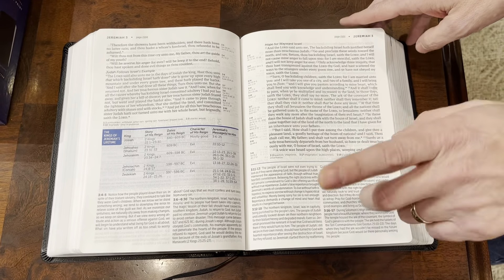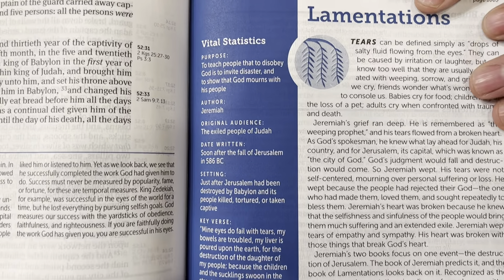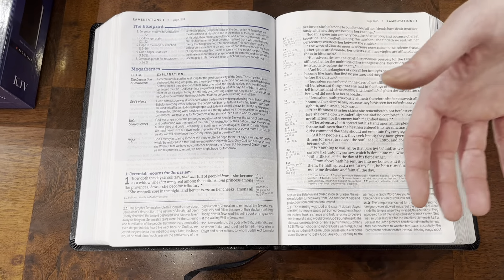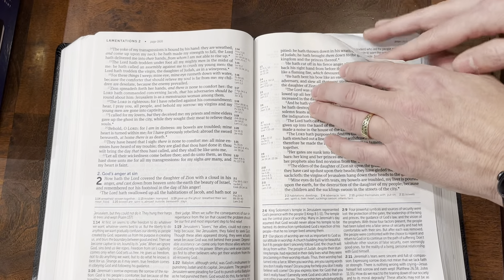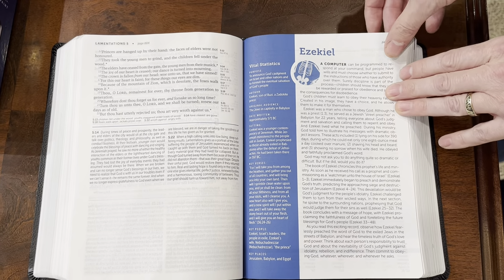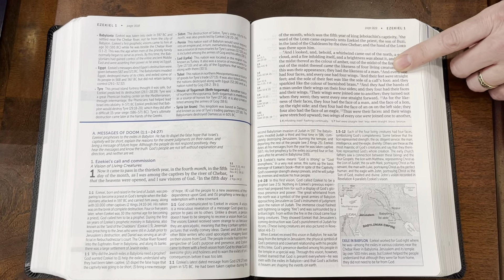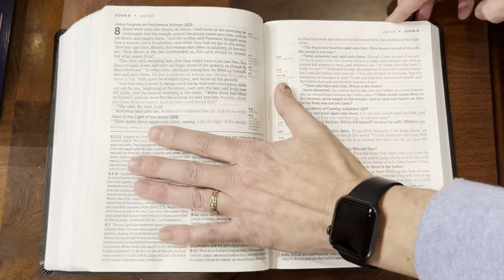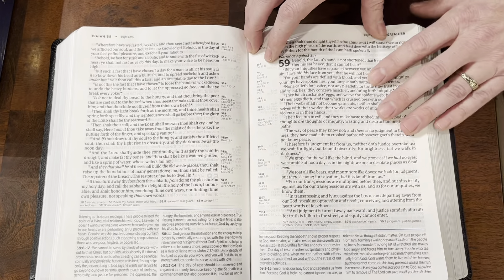Life Application Study Bible KJV Large Print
It’s no secret that the Life Application Study Bible was monumental in my salvation and early development as a Christian. It cannot be understated how important translations like the NLT and the NIV were in helping me be able to grasp what I was reading. What also cannot be understated is the importance of the KJV and the necessity to not only honor, but preserve the translation. Tyndale has embraced this ideology by making the Life Application Study Bible Third Edition available in the KJV.

What also sets this apart is it is a LARGE PRINT. It boasts an 11.5 font in the text and what appears to be no less than a 9 point font in the commentary, and is in a very nice bonded leather cover. So now KJV lovers can read through the applicational method of study that was so life changing for me, only in an updated format to help apply the principles of scripture in a modern setting. I think we can all agree, the scriptures do not change, but times do and we need to know how to apply them in the times we are in.

Tyndale Amazon Store:

Regular Print Bonded Leather: